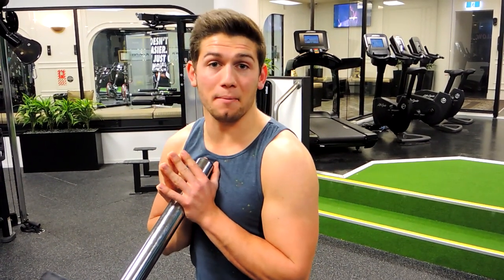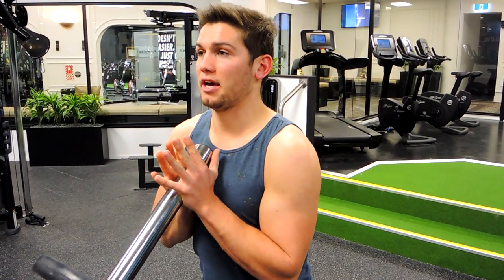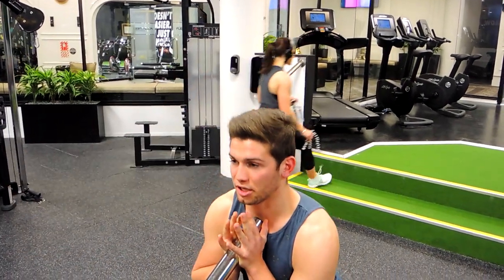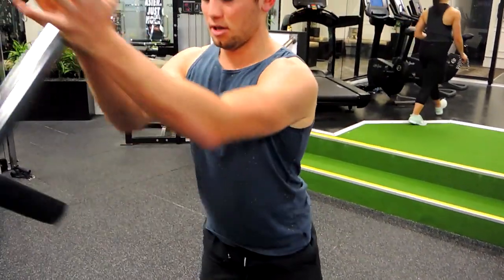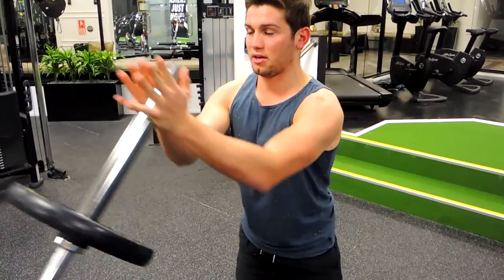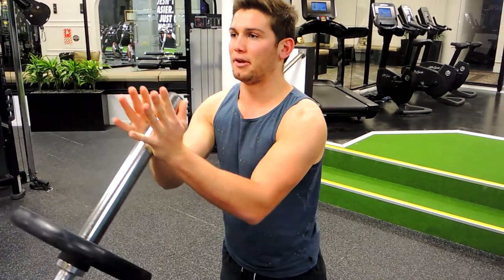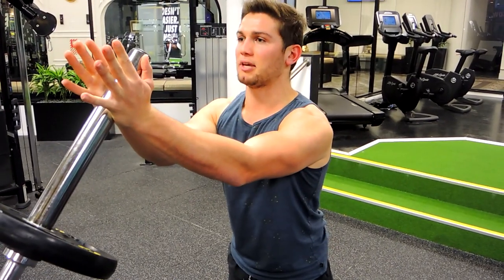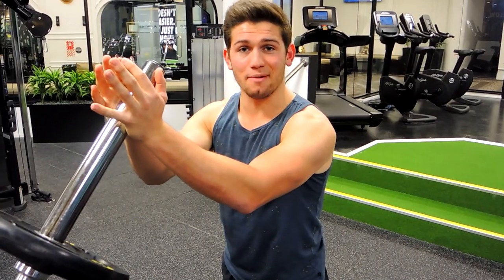Squat to Landmine Press